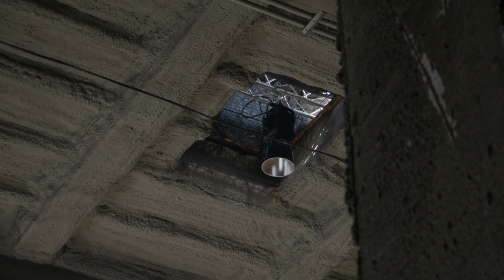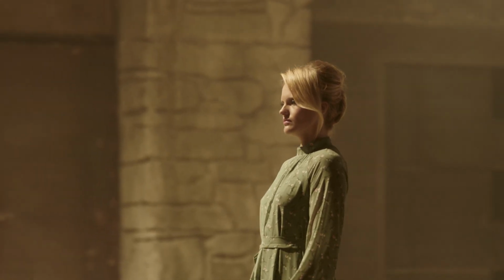How To Make Every Scene Look Cool With One Light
Master the premium cinematic look and elevate your visuals.

Solidcom SE Pro